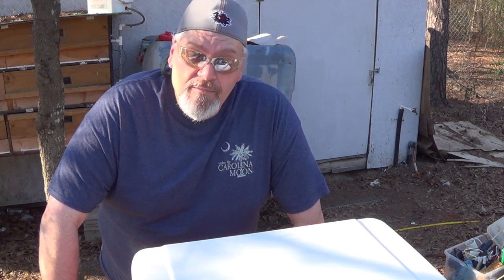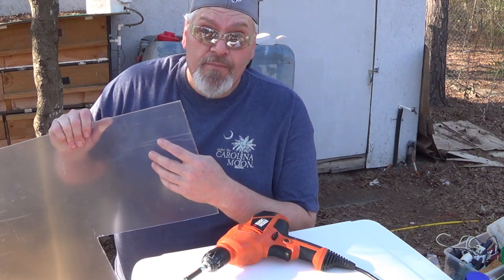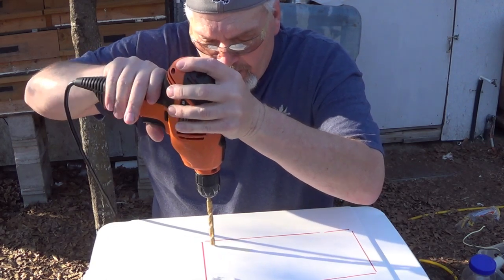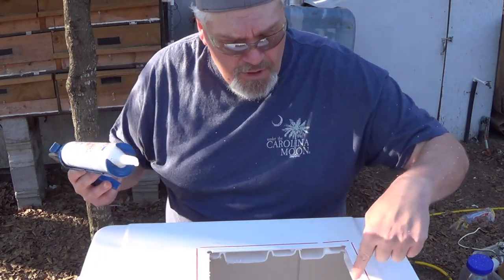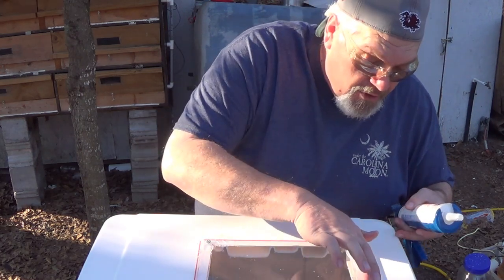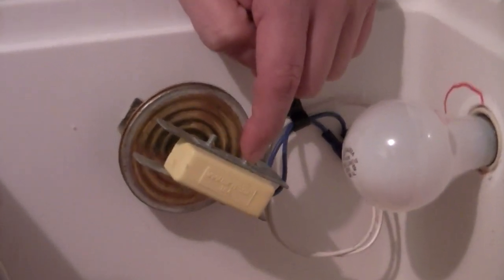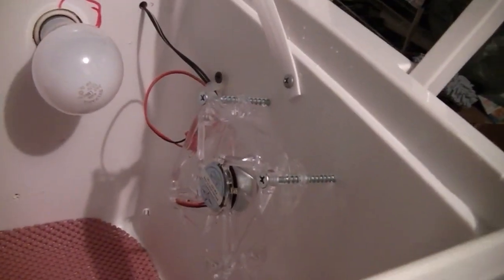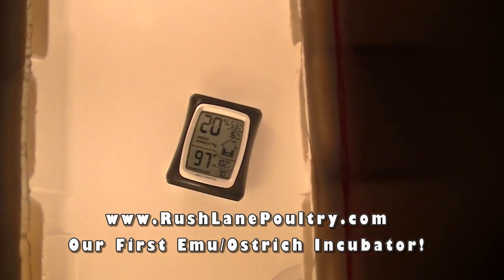Home Made Incubator for Hatching Emu & Ostrich Eggs!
This is my first incubator build for hatching Emu or Ostrich Eggs! The incubator does have some special needs... but my Sony HandyCam corrupted over 2/3 rds of the video files but Rachel & I did the best we could to lay this Incubator build out for you guys!